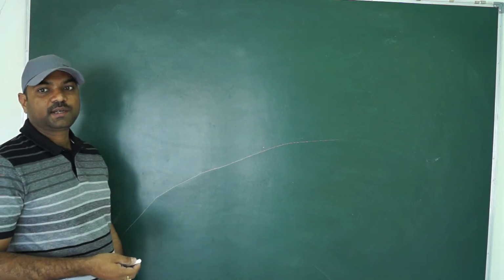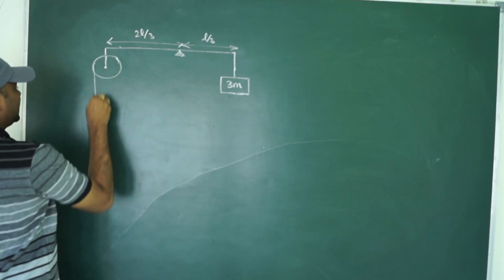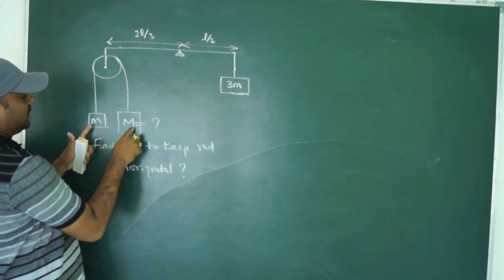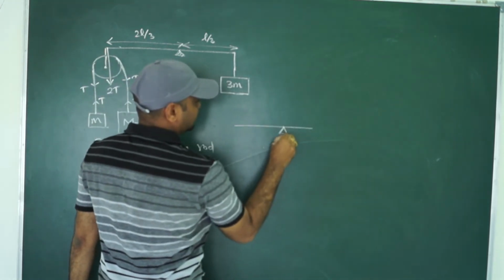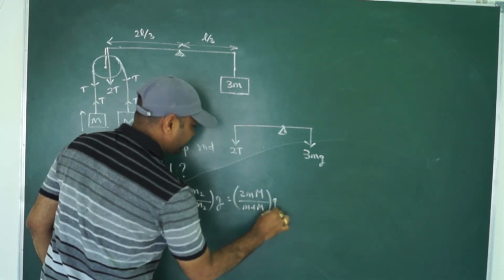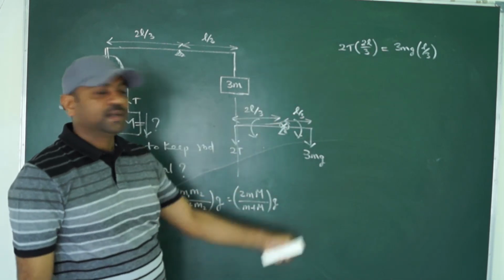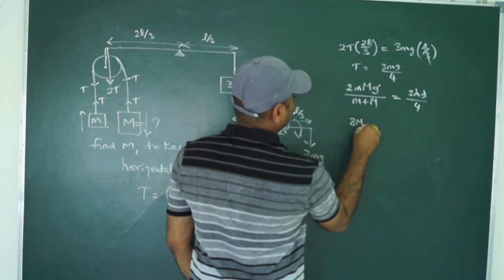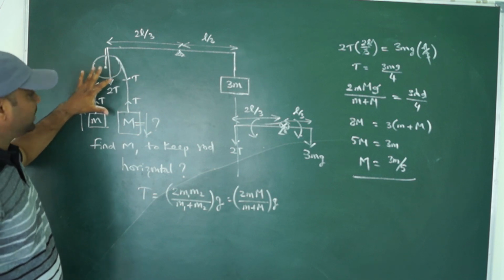Rotational Equilibrium Part 3(Qno 6)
In this video I discussed how to solve the question related to objects connected to rod